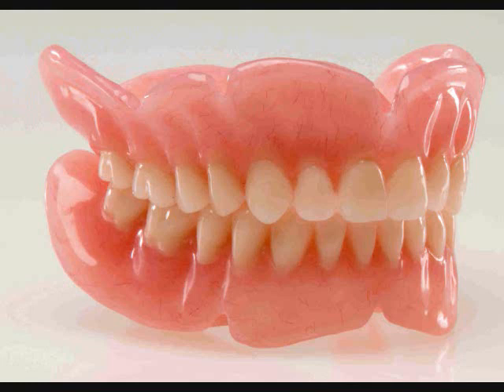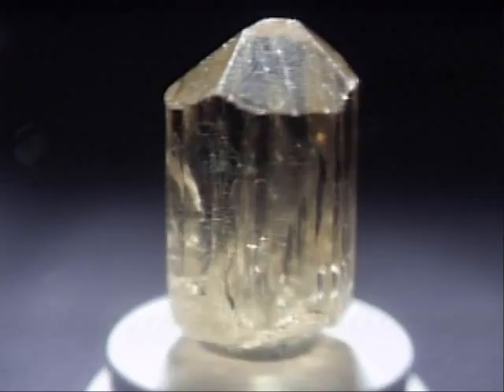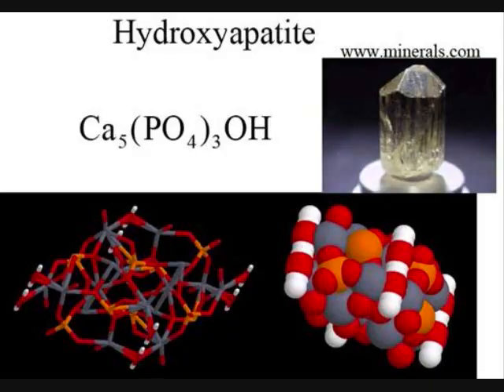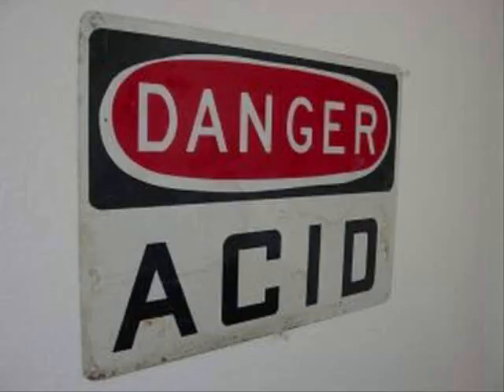Why do we Brush our Teeth?